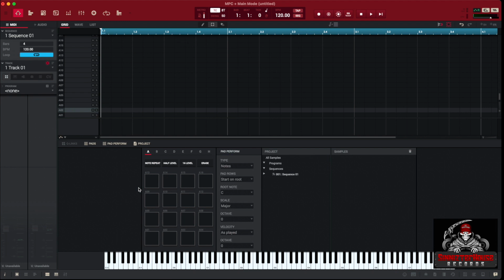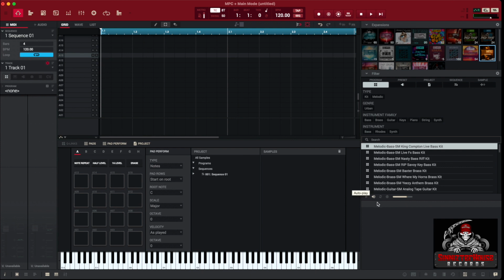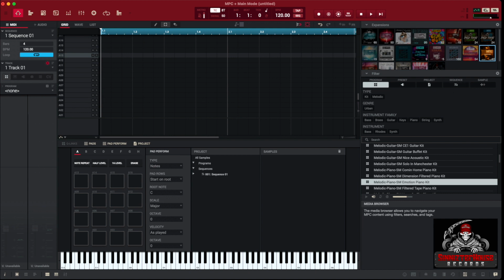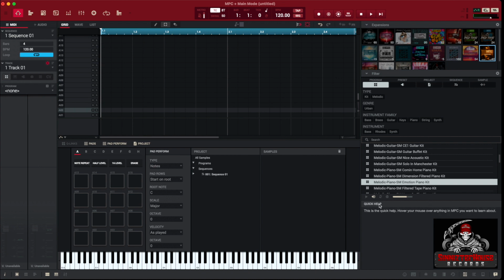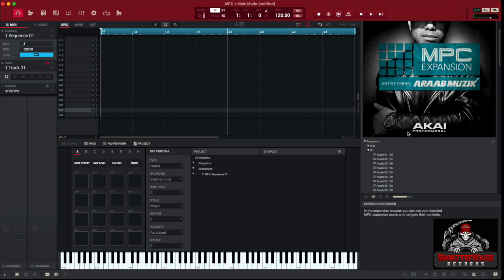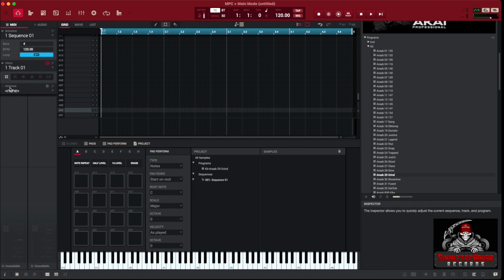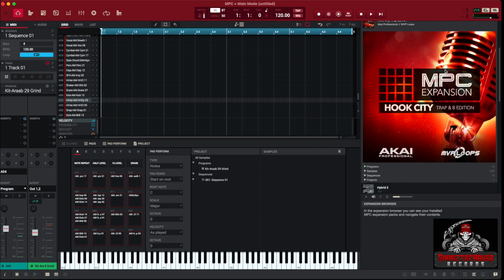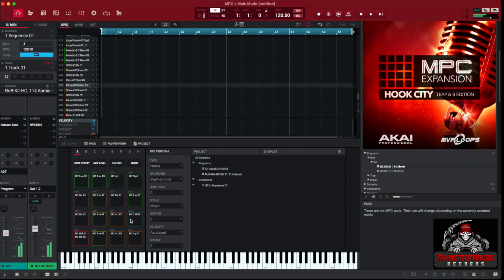How To Use MPC Beats Expansion Packs 1 Tutorial